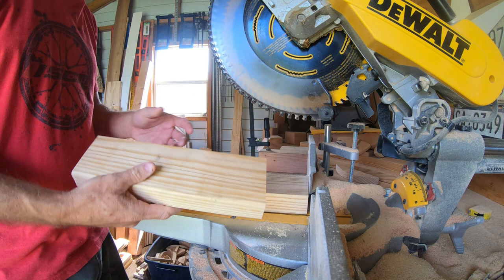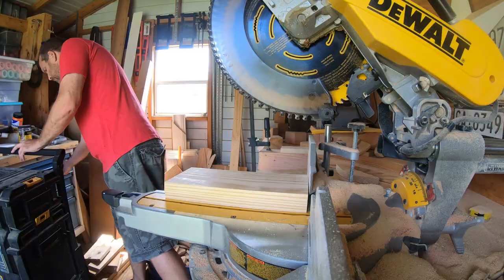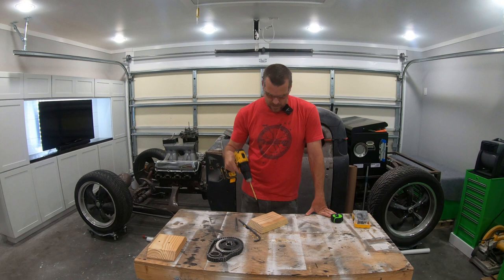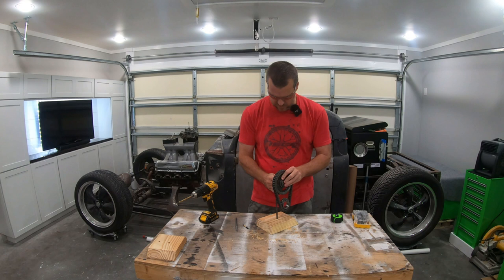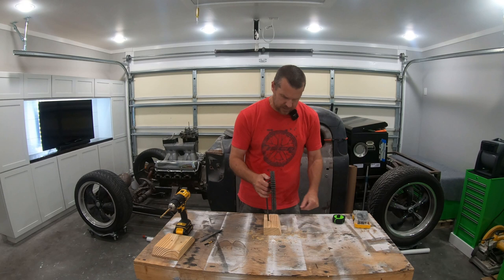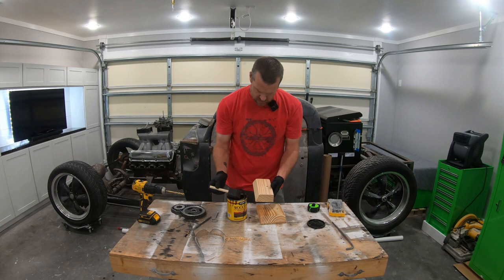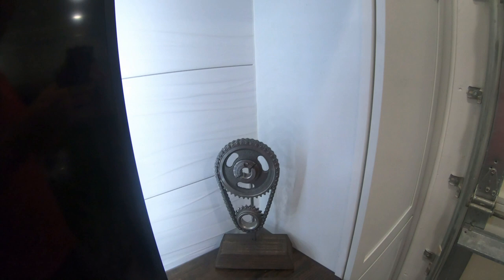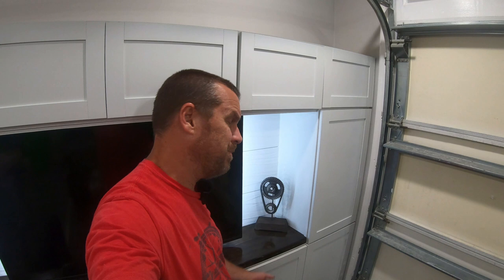SPARE PARTS GARAGE ART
Have spare parts laying around and don't know what to do with them? Build some Garage Art of course!

In this part of the DIY Garage Renovation Series, we had a space that needed...something. Well he built this beautiful moveable piece.

Hope you like and it gives you ideas!